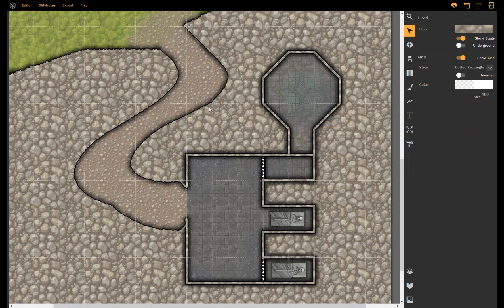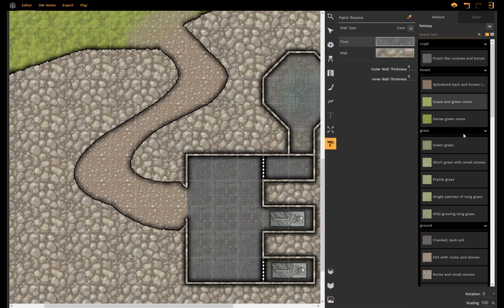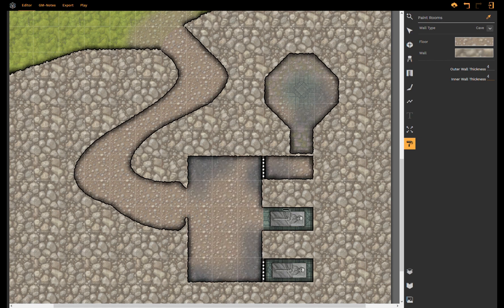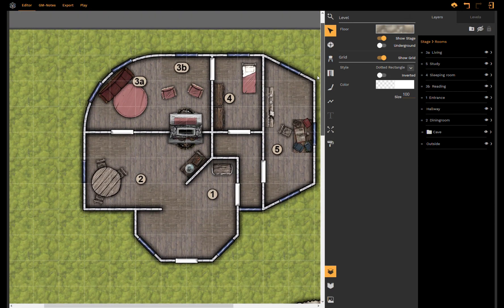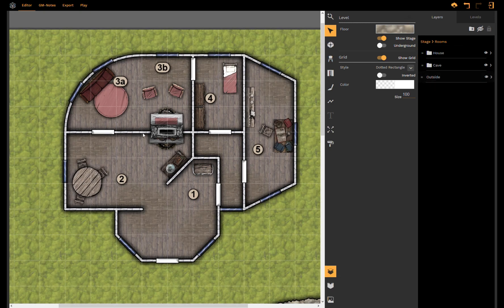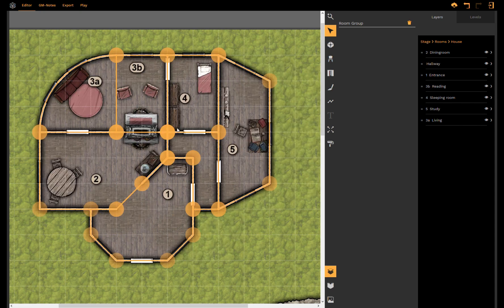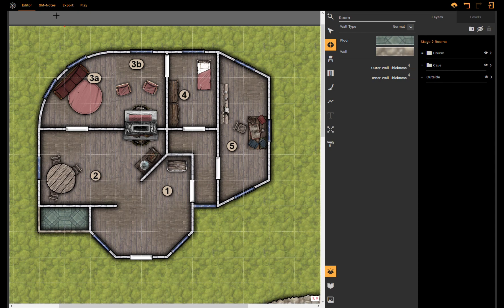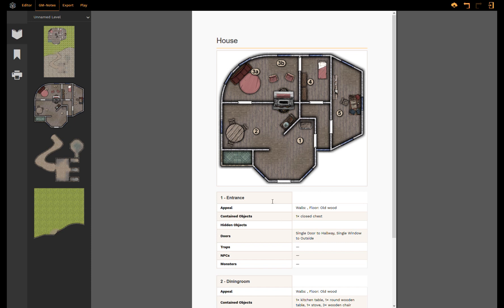DUNGEONFOG | How to repaint rooms & working with room-groups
In this tutorial we show you how to use the new bucket tool to quickly repaint rooms and we give a quick introduction to the new room-grouping tool.

If you want to test DUNGEONFOG, We now have started the OPEN BETA! Create a free account and start right away!